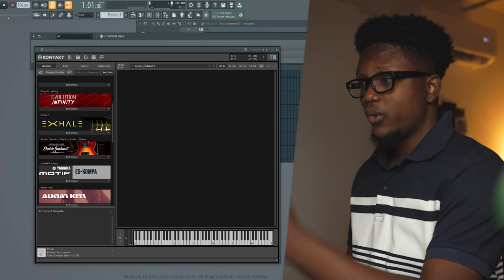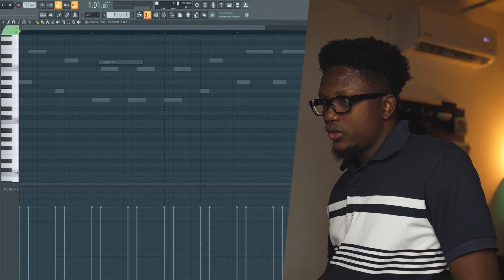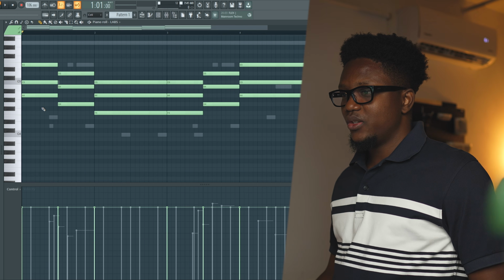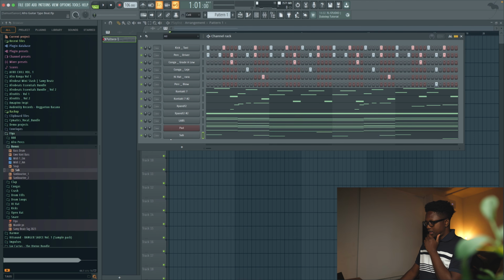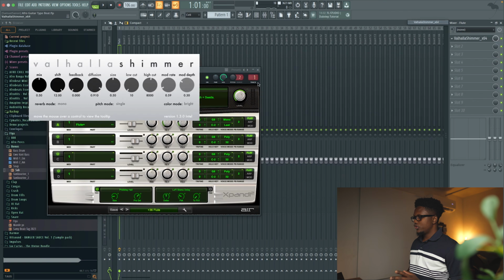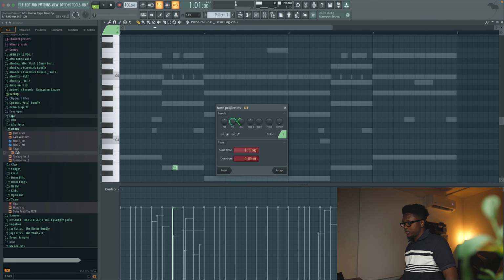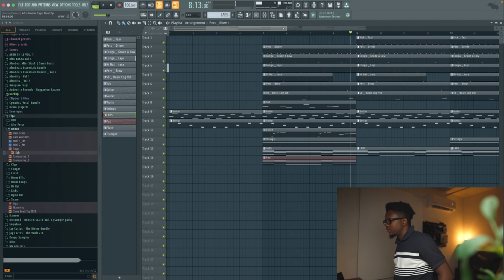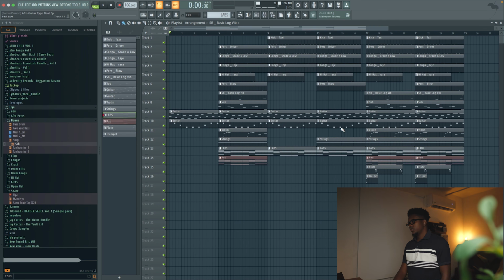How To Make Guitar Afro Beats (Joeboy, Rema) | Fl Studio Tutorial